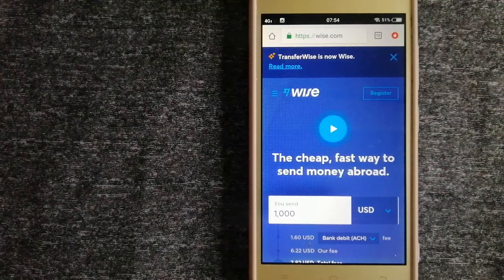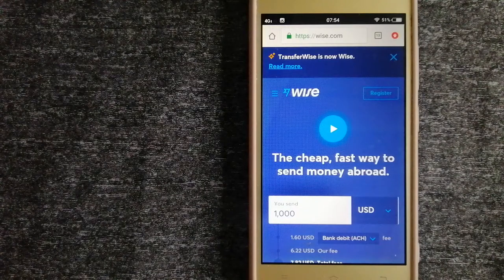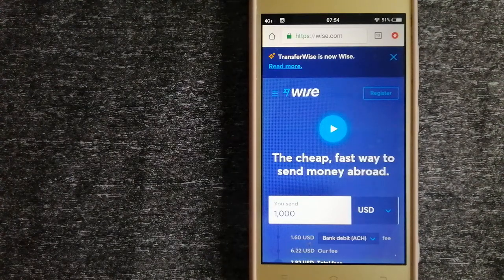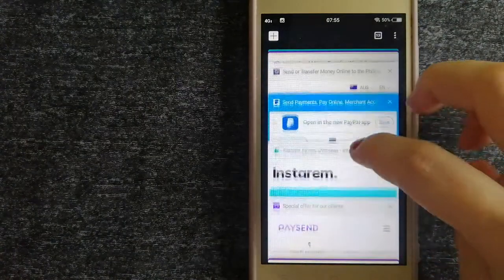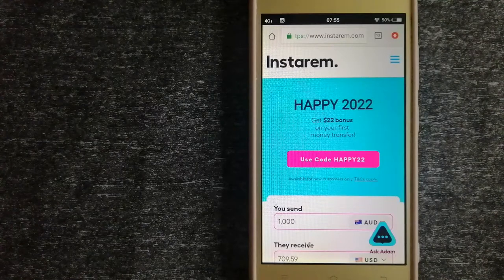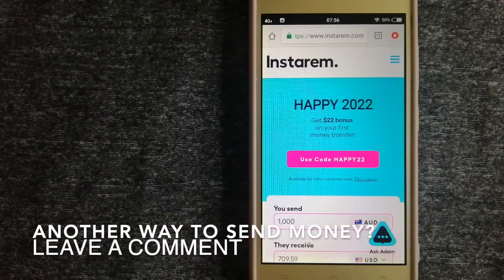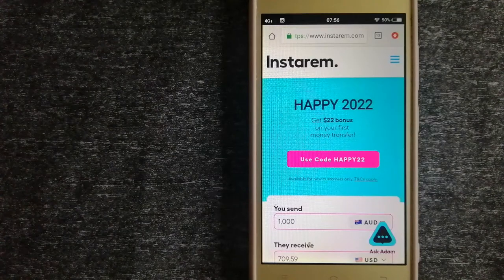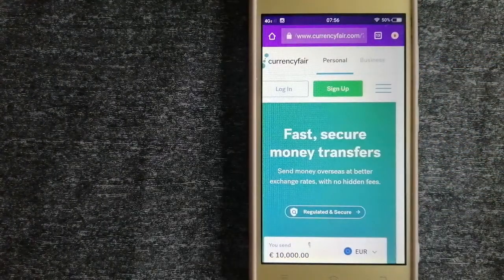🔴 How To Transfer Money Overseas From India to Hong Kong 🔴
Hong Kong (/ˈhɒŋkɒŋ/; Chinese: 香港, Cantonese: [hœ́ːŋ.kɔ̌ːŋ] (audio speaker iconlisten)), officially the Hong Kong Special Administrative Region of the People's Republic of China (HKSAR),[d] is a city and special administrative region of China on the eastern Pearl River Delta in South China.